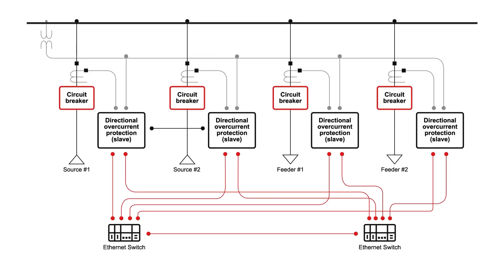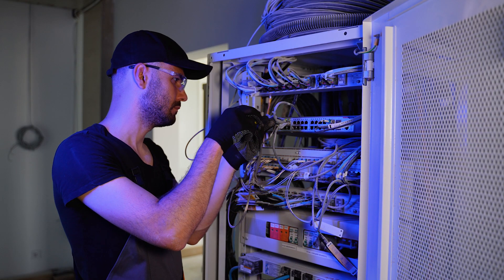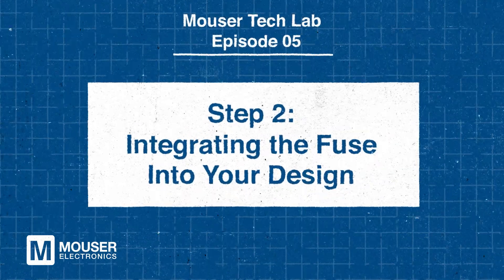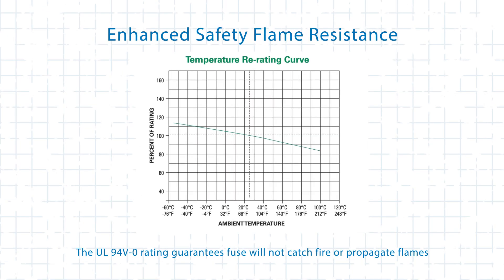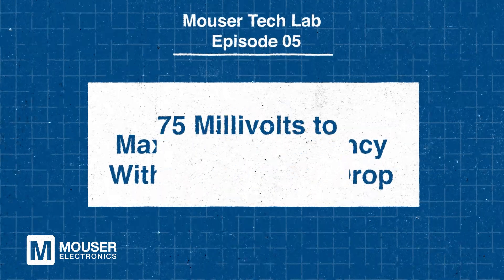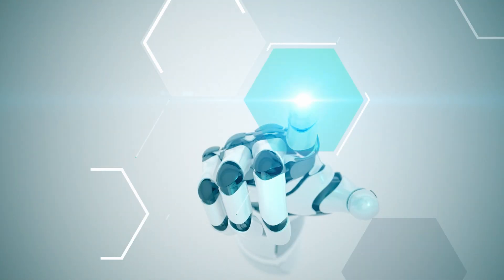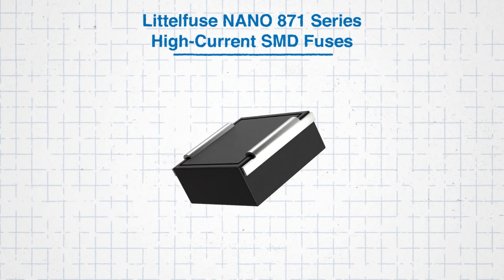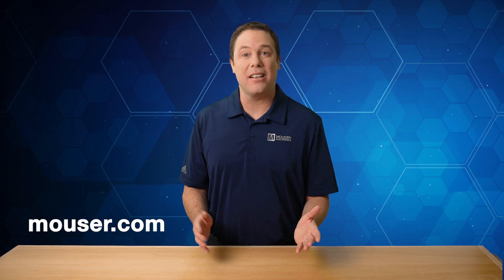Mastering Overcurrent Protection with the Littelfuse NANO 871 Series: Tech Guides | Mouser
Learn how to tackle overcurrent protection in high-power systems with the Littelfuse NANO 871 Series fuses. This video covers fuse selection, integration, efficiency benefits, and reliability features to safeguard data centers, blade servers, routers, and more. Ensure system safety and performance—watch now!